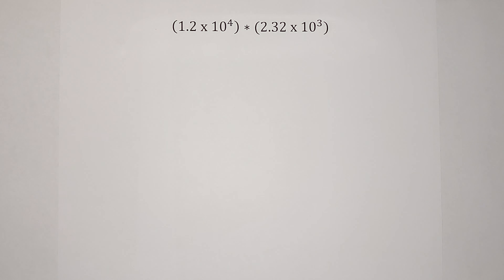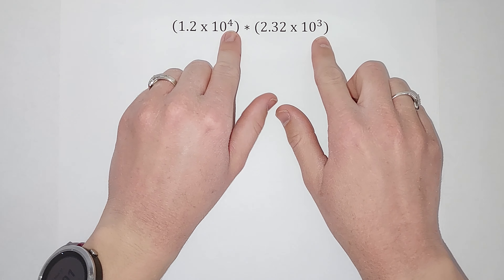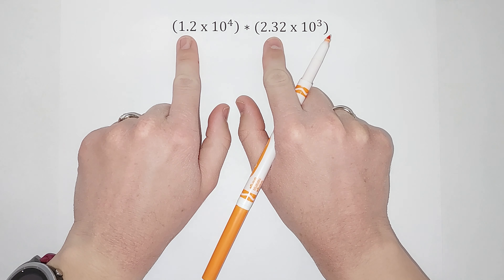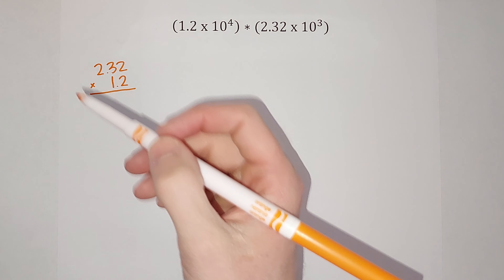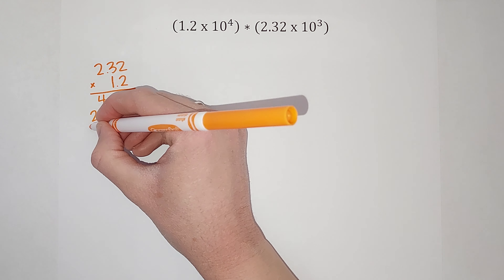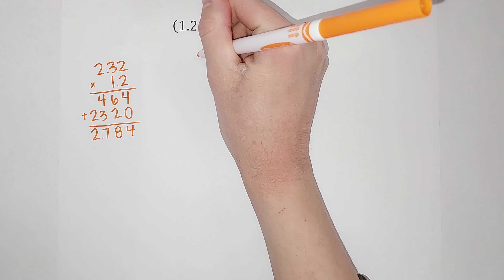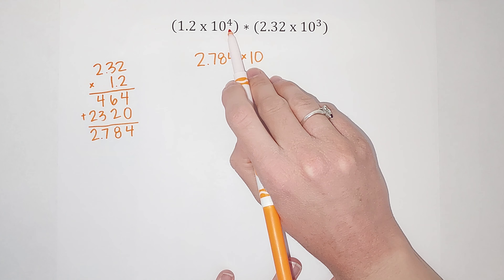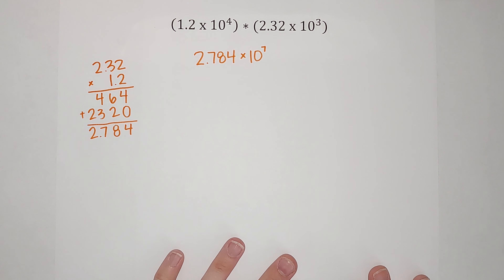Multiply BIG Numbers Easily Using Scientific Notation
Scientific notation helps us multiply really big numbers easily. Unlike adding and subtracting in scientific notation, we don't have to worry about our exponents being the same before multiplying these. Go ahead and multiply your decimals, and then add your exponents. Make sure your answer only has one number before the decimal point.

Just as a fun side note, without scientific notation, this problem would've been:
12,000 x 2,320 = 27,840,000